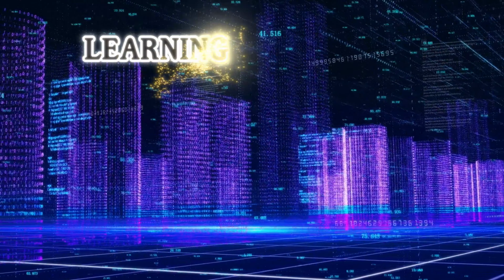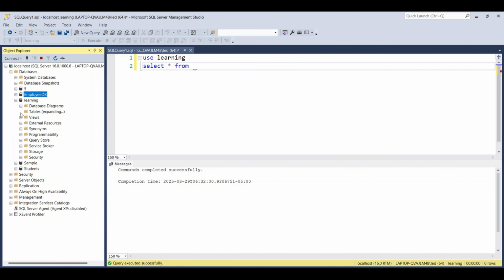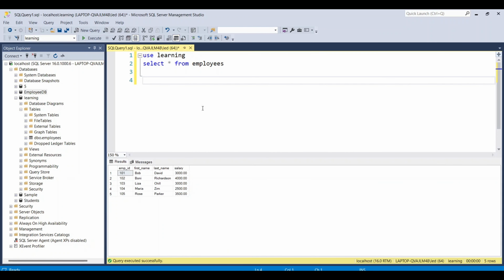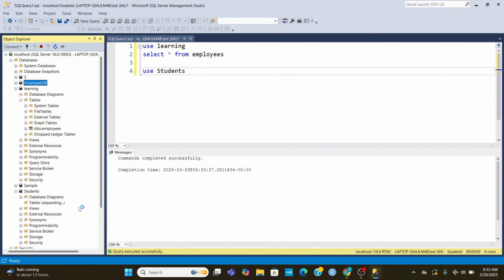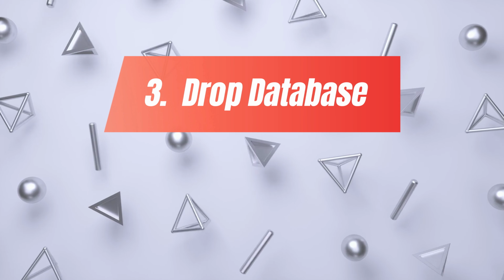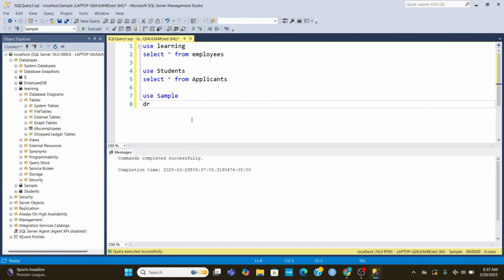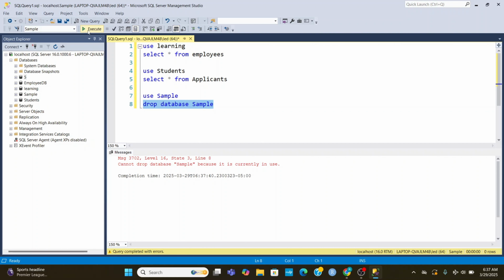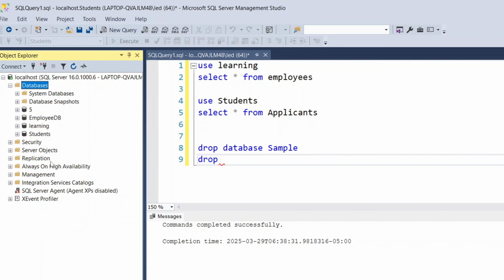How to drop (delete) a database in SQL Server Management Studio|(SSMS) |SQL Tutorial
Learn How to Delete Database in SQL Server| Use and Switch in SQL

Steps to Drop a Database in SQL Server:
Open SQL Server Management Studio (SSMS):
Connect to your SQL Server instance in SSMS.
Select the Database to Drop:
Ensure you're not using the database you want to drop. You cannot drop a database that is currently in use. So, you must either switch to a different database or disconnect all users.
Switch to a Different Database (if needed): You can switch to the master database or any other database before dropping the target database.

USE master;
GO
Drop the Database:
Execute the DROP DATABASE command.
For example:
DROP DATABASE TestDB;
⌚TimeStamps:
0:00 Intro
2:54 Final look
👇Relevant hashtags
📺 SQL related content:
How to Install Microsoft SQL Server on Windows 11 [2025 Update] SQL Server Management Studio SSMS

Microsoft SQL Server 2022 Installation, Install SQL Server 2022 Express
 Install SQL Server 2022 Developer
 How to install SQL Server 2022
how to install Microsoft SQL Server 2022
install microsoft sql, Server 2022, SQL Server Management Studio,
How to install the Microsoft SQL Server 2022 on Windows 10/11
Install Microsoft SQL Server 2022 on Windows 10/11
How to Install Microsoft SQL Server 2022 and Get Started
 sql video tutorial,
 sql video tutorial for beginners